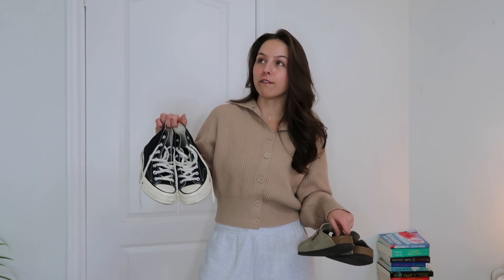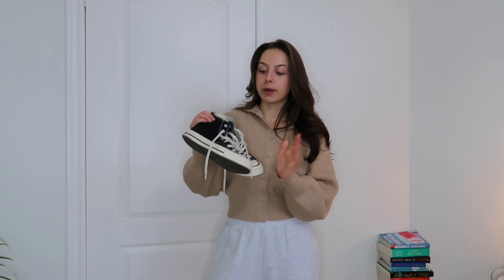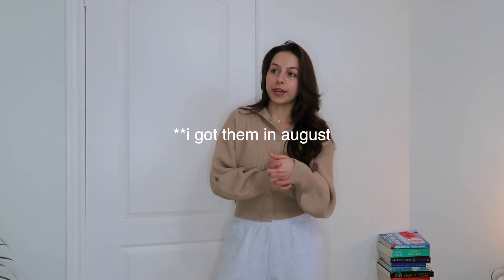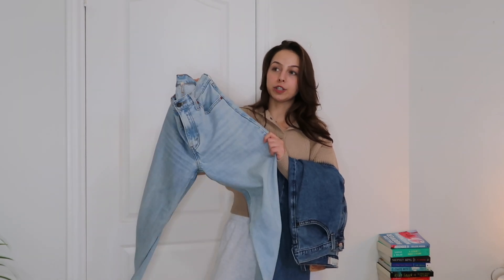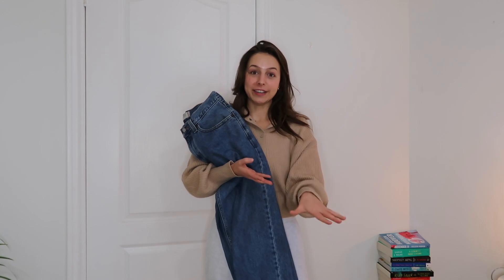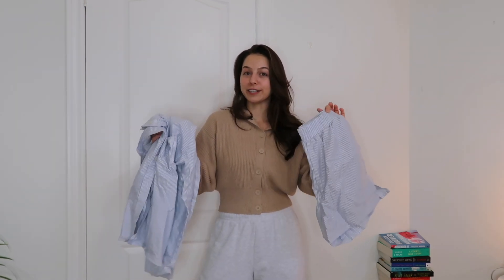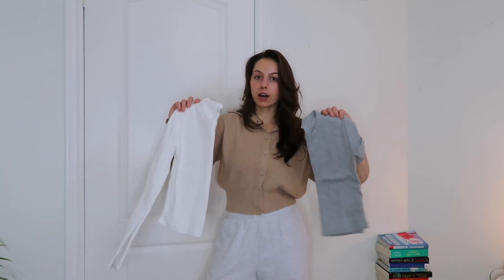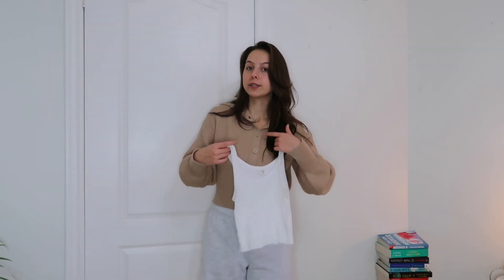my most worn clothing of 2022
LINKS
birkenstock boston clogs taupe
converse chuck 70s
urban outfitters sunglasses
levi dad jean - charlie boy

xoxo tay